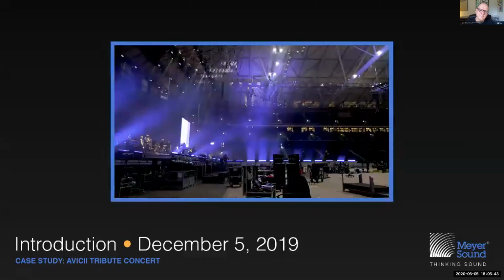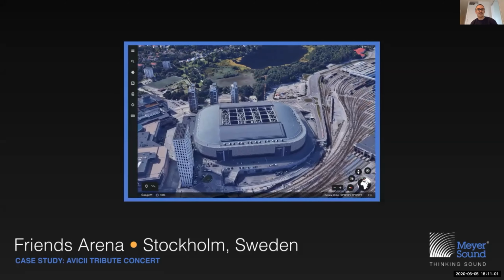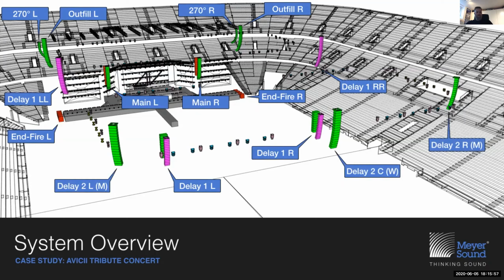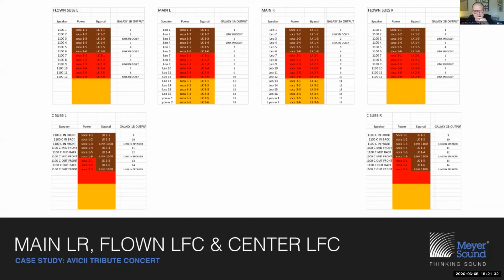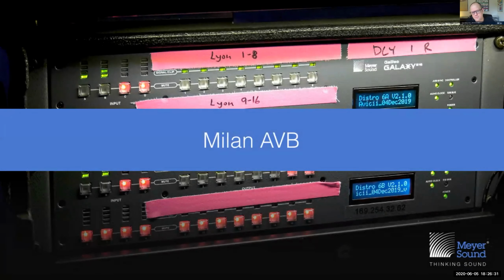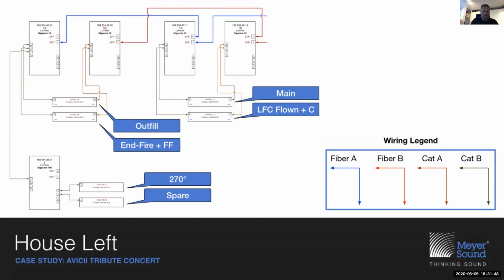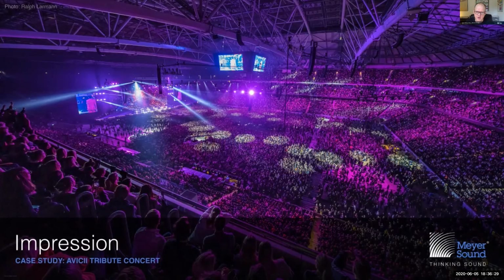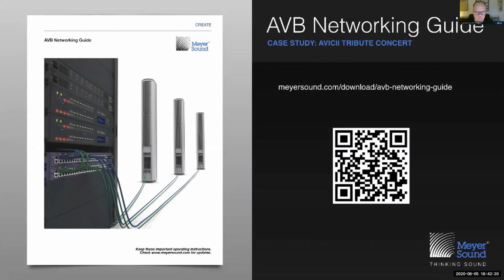Case Study: Avicii Tribute Concert (English)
Instructors: Theis Romme, Meyer Sound Technical Support Specialist; Anton Söderberg, Bright Group Audio Systems Tech
Webinar Date: June 5, 2020